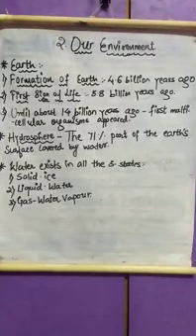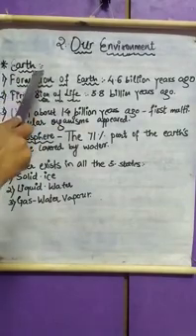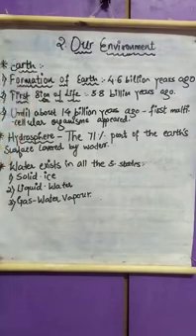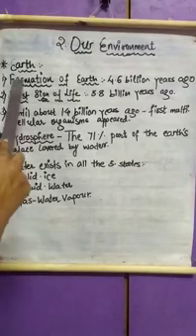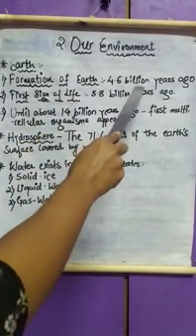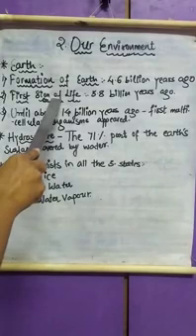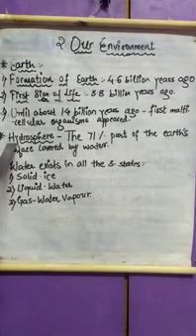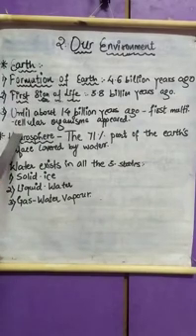Science class 8th Our environment part 2